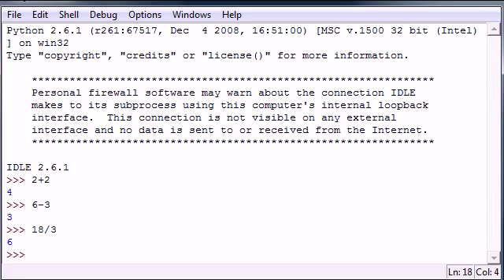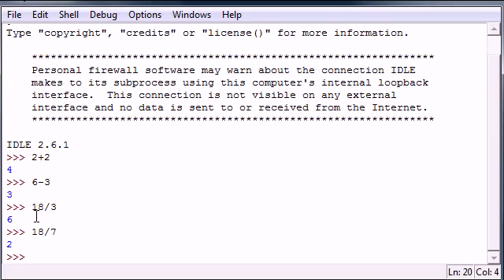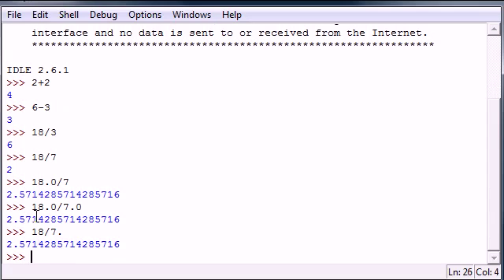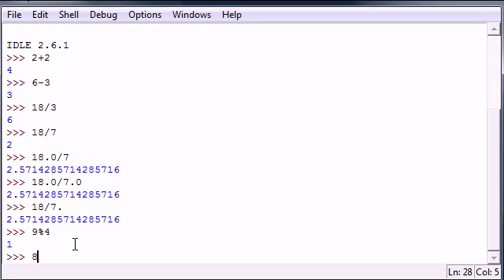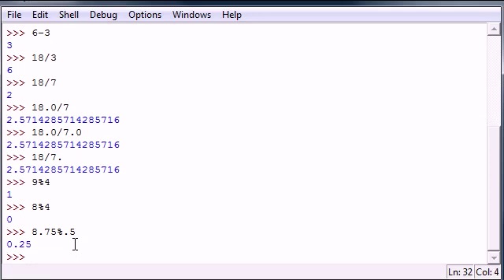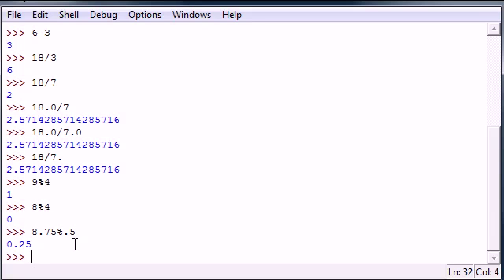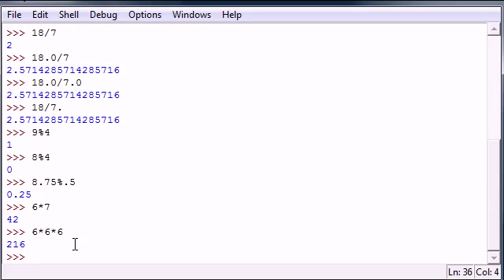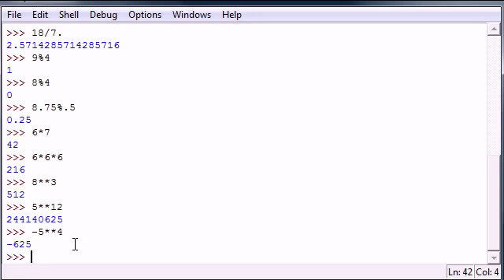Python Programming Tutorial – 2 – Numbers and Math